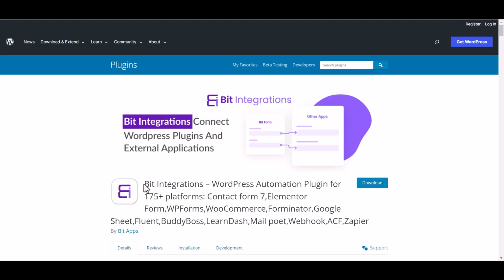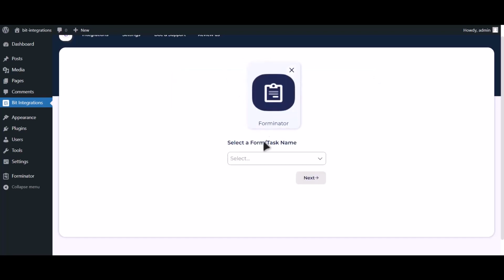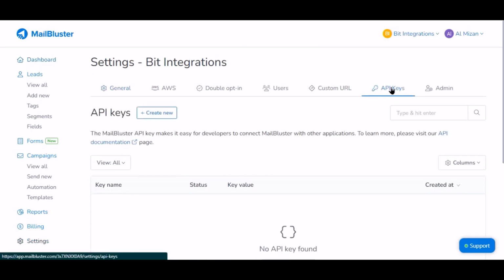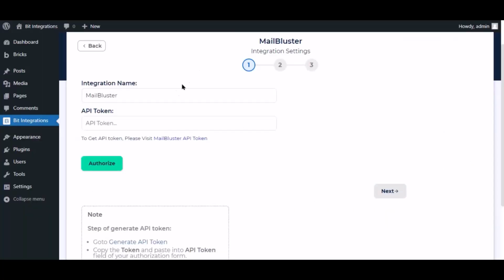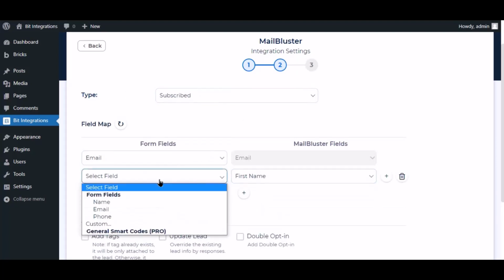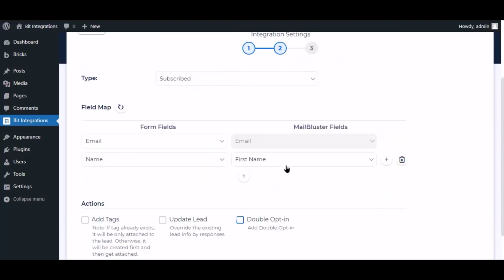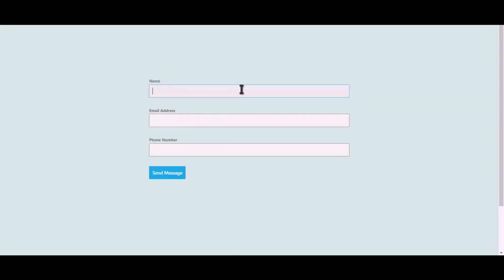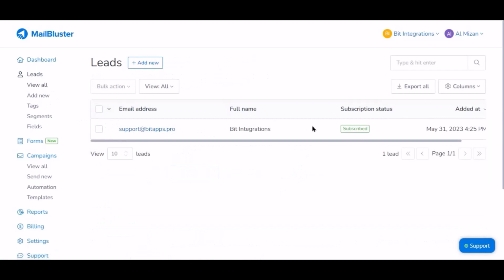(Free) Integrating Forminator Forms with MailBluster | Step-by-Step Tutorial | Bit Integrations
Discover the seamless integration between Forminator Forms and MailBluster using the powerful Bit Integrations WordPress plugin in this informative video. Elevate your email marketing campaigns by connecting your forms with MailBluster and optimize your subscriber management and campaign automation.

📋 Join us as we showcase the integration of Forminator Forms with MailBluster using the Bit Integrations plugin for WordPress.
🔗 Seamlessly connect Forminator Forms with MailBluster to streamline your form submissions and enhance your email marketing efforts.

Key highlights of this video:

✅ Learn how to effortlessly integrate Forminator Forms with MailBluster using the Bit Integrations plugin, allowing you to capture form data and automatically sync it with your MailBluster account.
✅ Optimize your email marketing campaigns by seamlessly transferring form submissions to MailBluster, enabling targeted campaigns, subscriber segmentation, and automation.

🚀 Bit Integrations Free Version: Get started with integrating Forminator Forms with MailBluster by downloading the free version of Bit Integrations from the WordPress plugin directory:

💼 Upgrade to Bit Integrations Pro: Unlock advanced features and maximize the potential of your Forminator Forms and MailBluster integration. Upgrade to the Pro version of Bit Integrations and supercharge your email marketing capabilities:

Integrate Forminator Forms with MailBluster effortlessly using Bit Integrations and revolutionize your email marketing strategy.